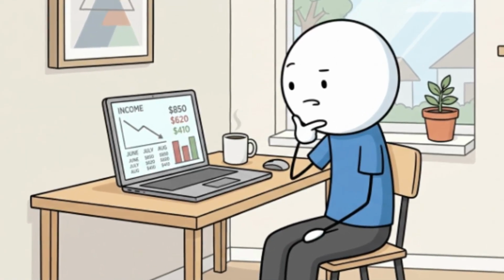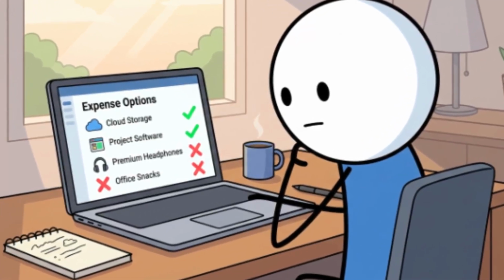Arro Card Won't Activate Fix 2026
nan